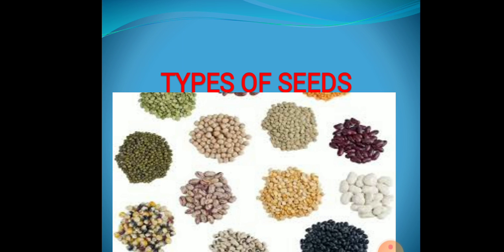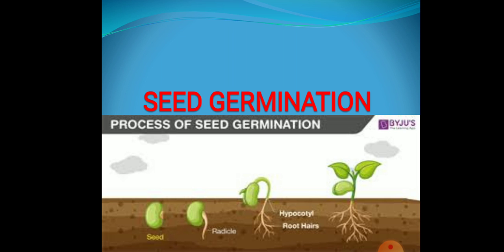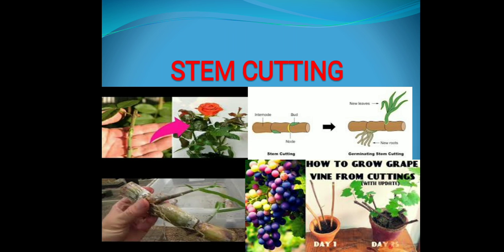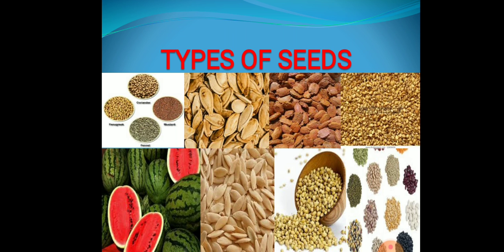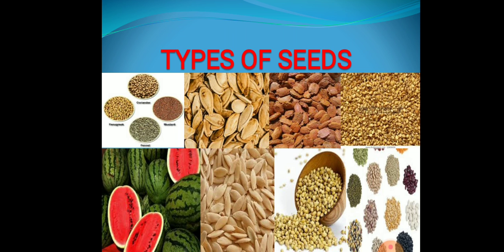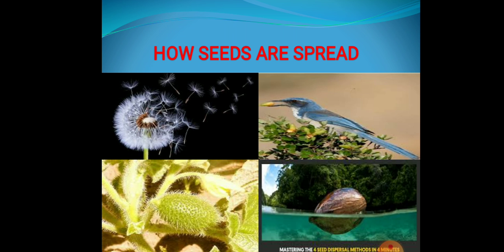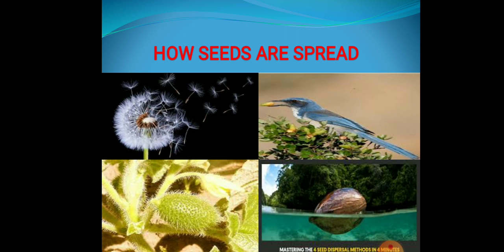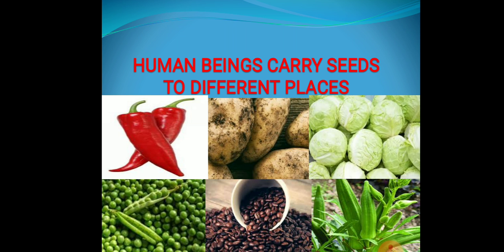SAMARPAN GNYAN SCHOOL - CLASS - 5 - EVS - CHAPTER - 5 SEEDS AND SEEDS